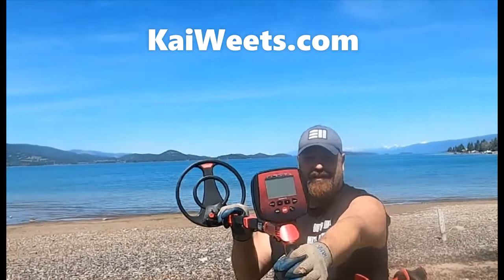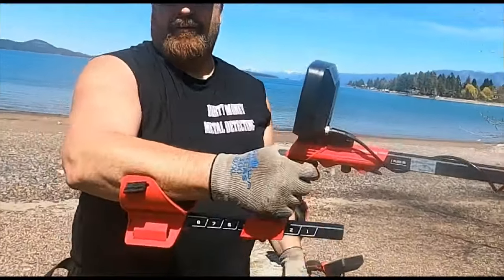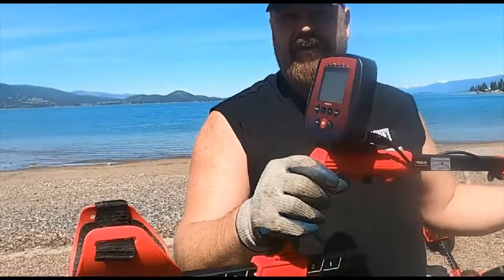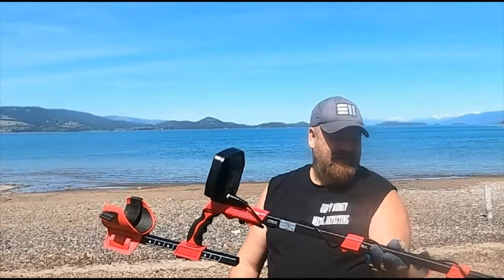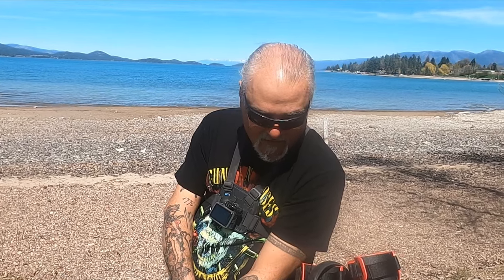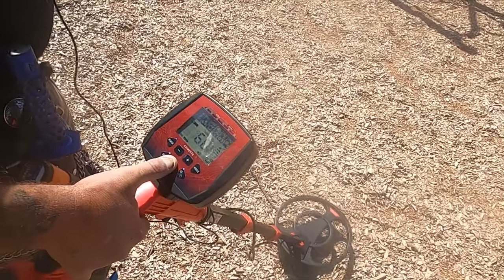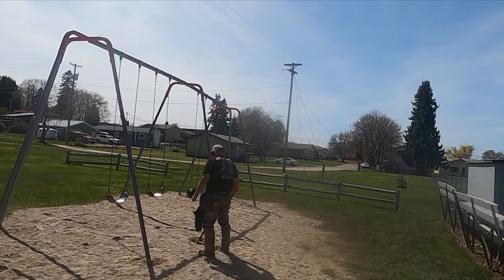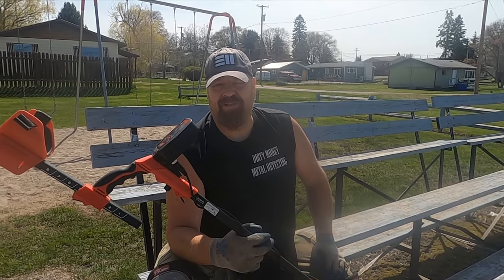Product review of Kaiweets metal detector! Ep 308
I was sent a free metal detector from Kaiweets.com and asked to do a product review.  I should say that this is a very inexpensive metal detector around $139 and I haven't ever used a metal detector this cheap.  I guess the question is would I recommend this metal detector for a beginner, child or seasoned veteran?  Maybe it would make a good backup machine?  Let's find out together if this is a good metal detector or not!  Like it or hate it this will be an honest product review.